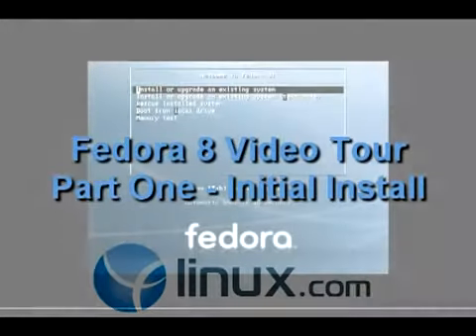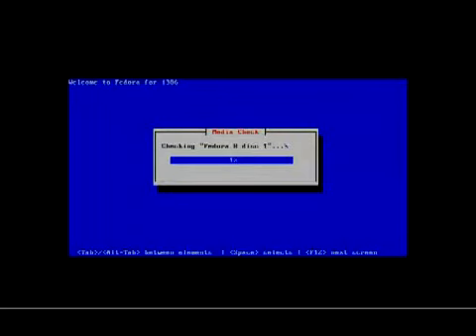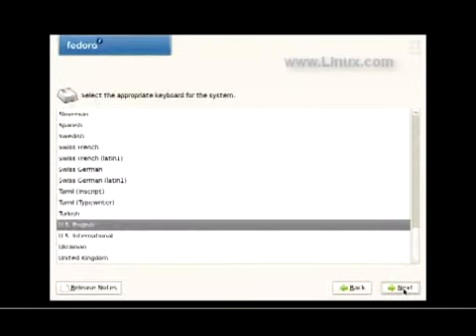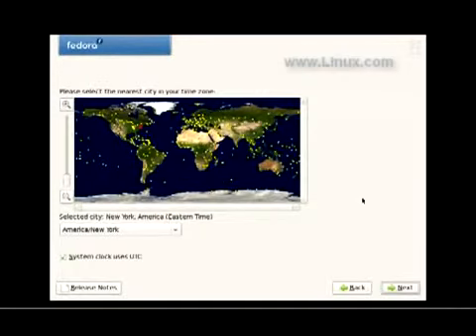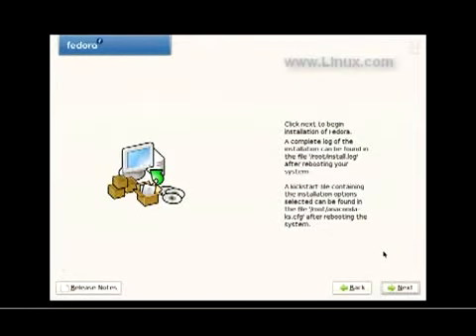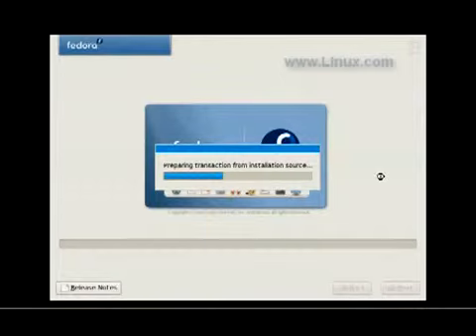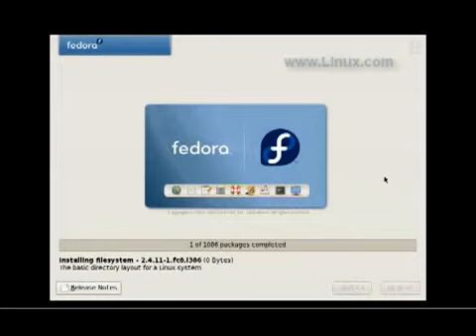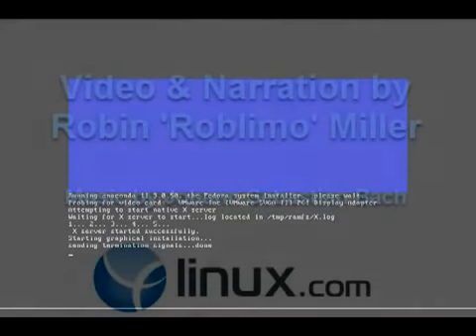Installing Fedora Core 8